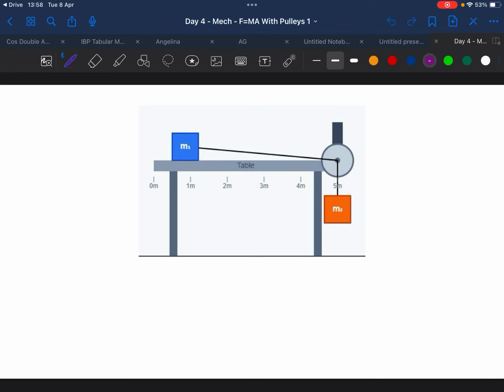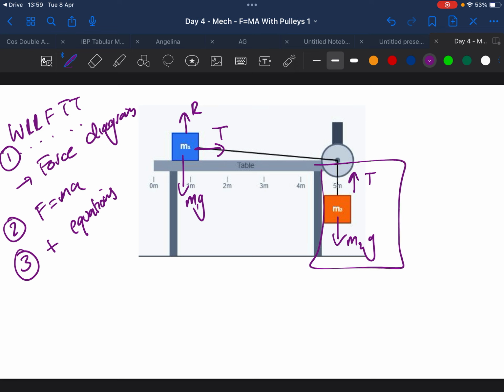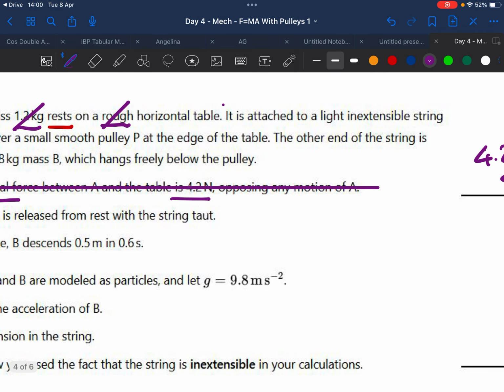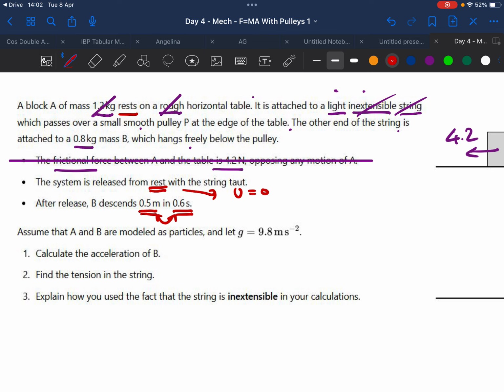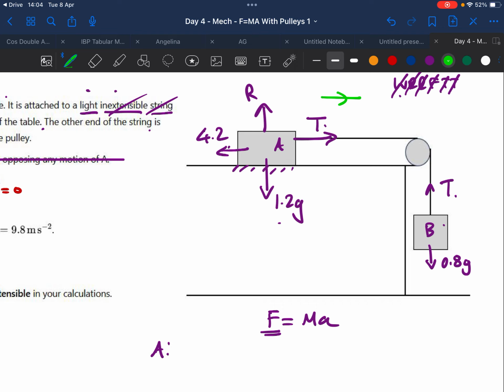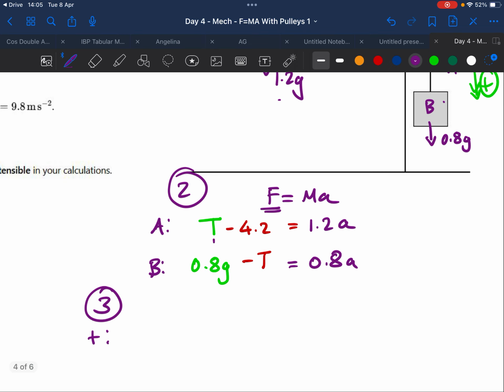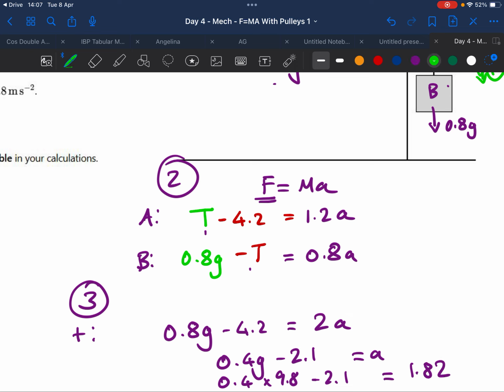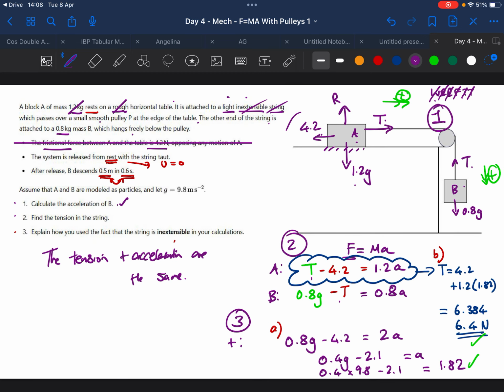32/90 Mechanics - Horizontal and Vertical Pulleys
Welcome to Day 32 of our 90-Day Countdown to A-Level Maths! Today we’re focusing on pulleys that combine both horizontal and vertical motion. We’ll cover:

Setting up free-body diagrams for masses on a table and masses hanging

Balancing tension and friction in horizontal setups

Handling simultaneous equations for vertical motion

Common pitfalls: sign conventions, friction direction, and inconsistent accelerations